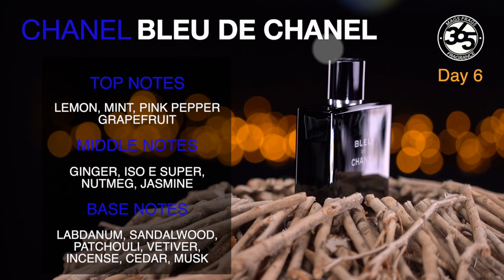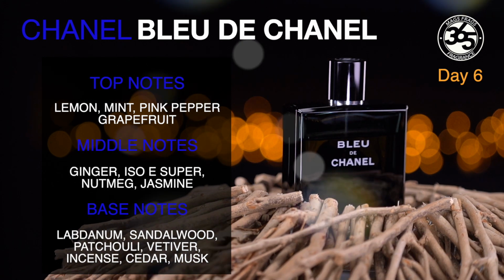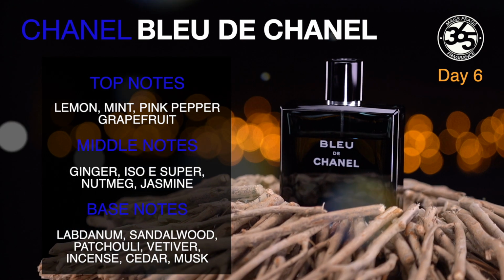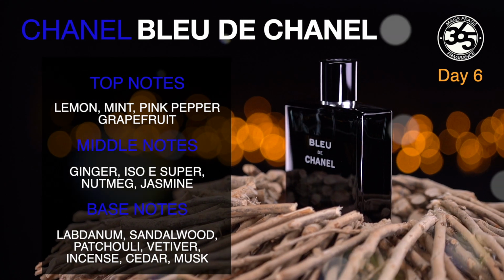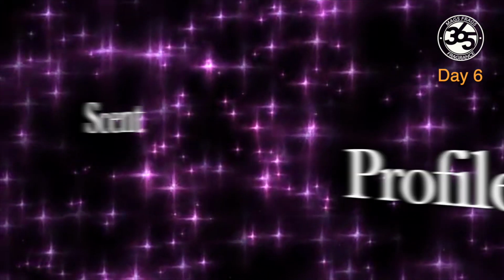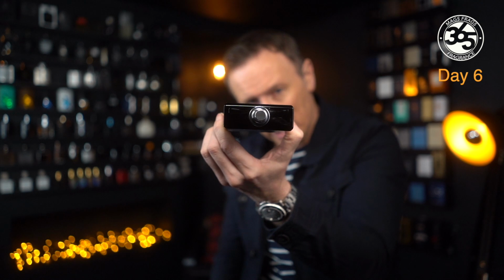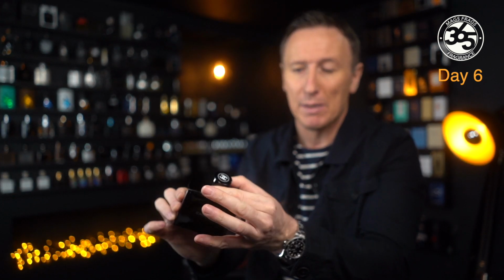BLEU DE CHANEL EDT FRAGRANCE REVIEW - BEST SUMMER FRAGRANCE?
FRAGRANCE 365 (DAY 6) Bleu de Chanel

Its day 6 of my fragrance 365 project and today I am discussing the king of blue fresh fragrances. This timeless masterpiece is 10 years old and still smells fantastic. LINKS TO ALL THE FRAGRANCE WEBSITES THAT I PURCHASE FROM: